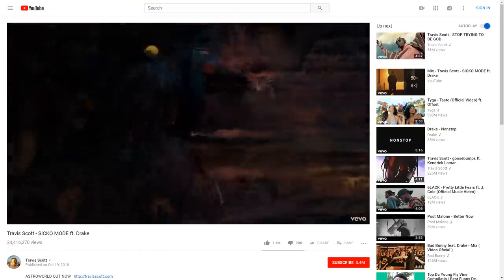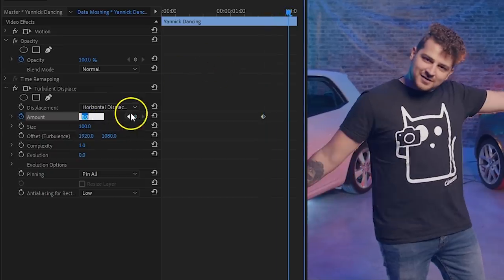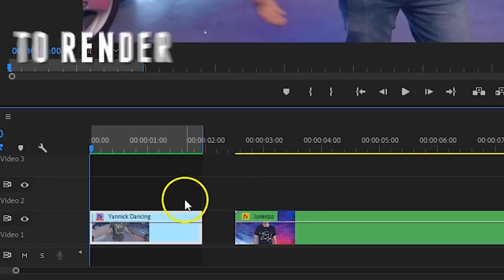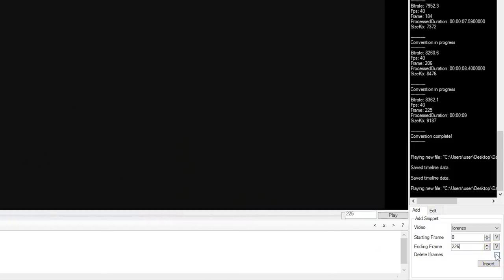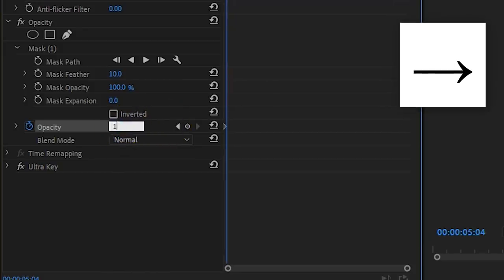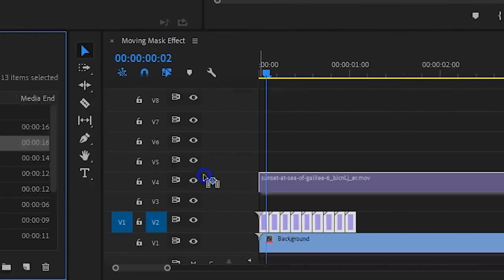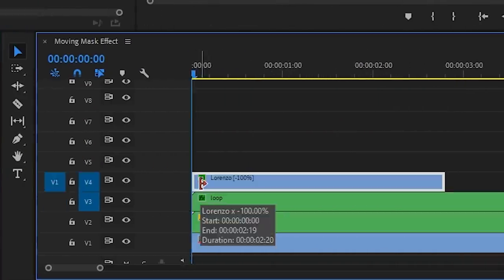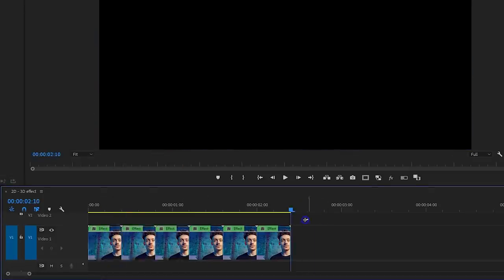3 SICKO EFFECTS from TRAVIS SCOTT ft. DRAKE Part 2 (Premiere Pro)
🎬 Master Filmmaking, Video Editing, & VFX in One Bundle! - Learn how to create 3 more effects in Adobe Premiere Pro from the music video "Sicko mode" by Travis Scott Ft. Drake . In this video tutorial you will learn to create a Data mosh transition, Moving mask overlays and a 2D - 3D effect.